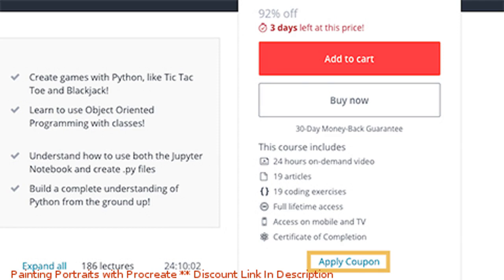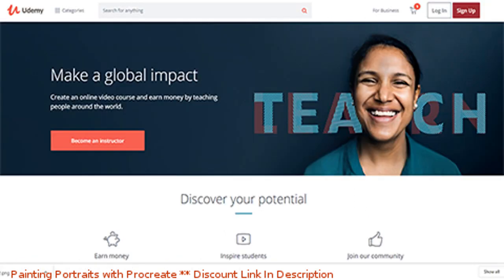Painting Portraits with Procreate coupon - udemy discount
Painting Portraits with Procreate discount

Price: $109.99

Paint along recreating this portrait, and apply what you learn to other portraits.